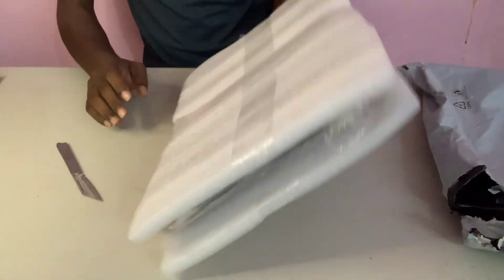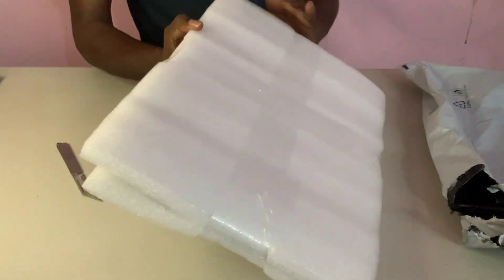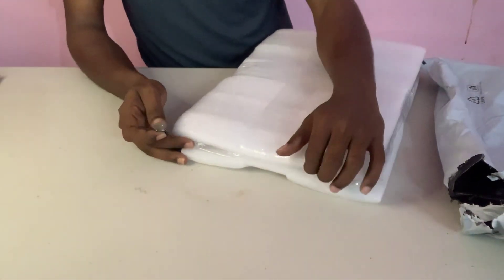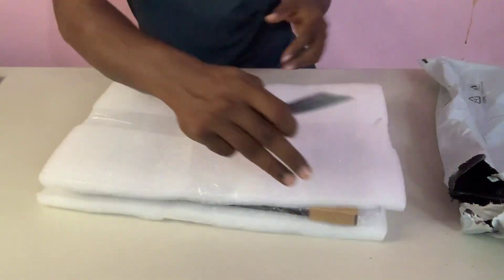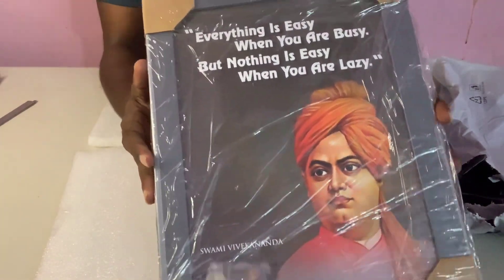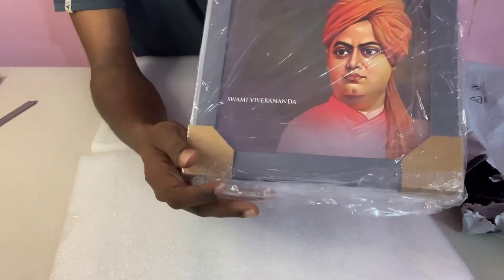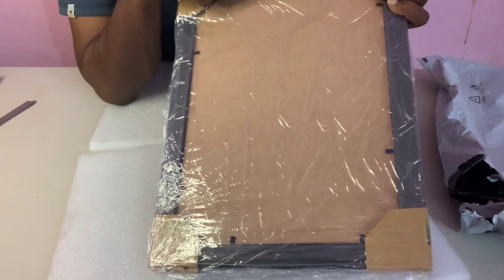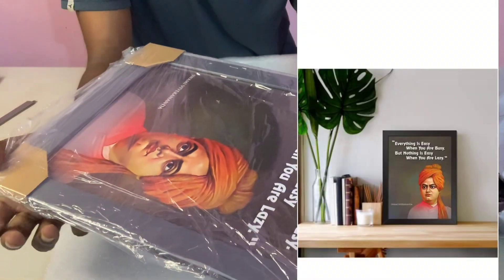Swamy Vivekanandha photo frame unboxing || Telugu unboxing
Printelligent Motivational Quotes frames - Framed Posters Swami Vivekananda 12 inch x 9 inch